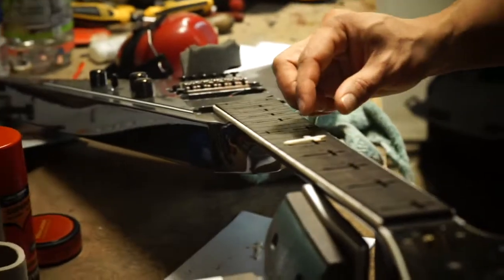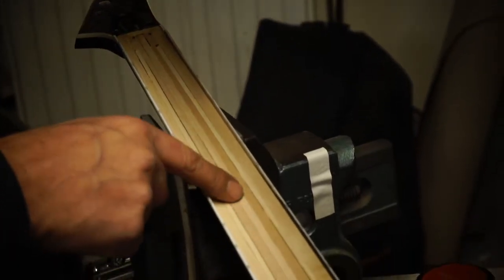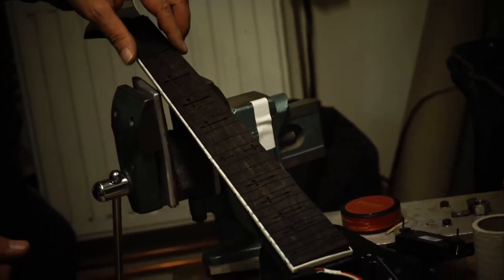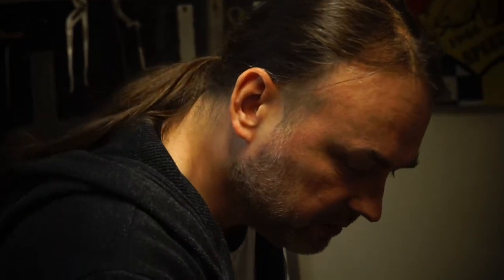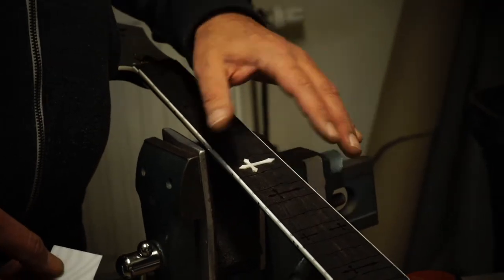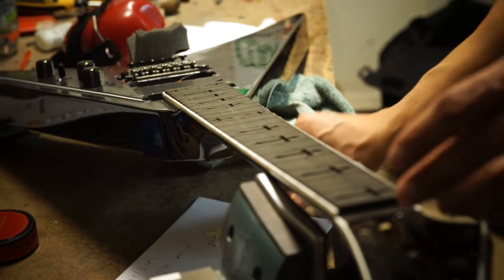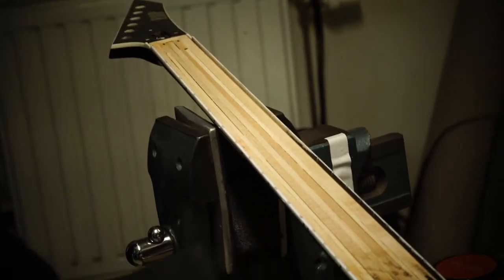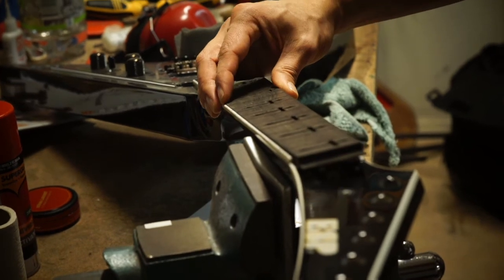Replacing Fretboard Custom Style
Anders is replacing a fretboard with a new very custom made TT fretboard. The guitar has bindings so that complicates matters. And there's also som additional fancy lighting to consider.